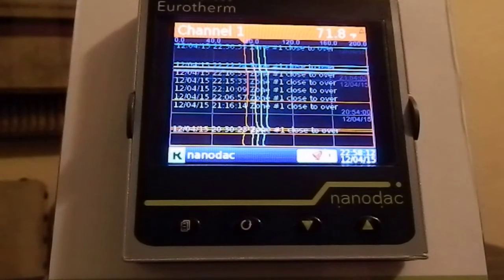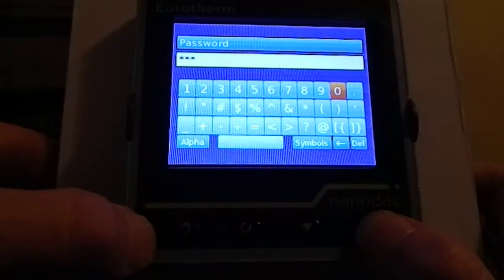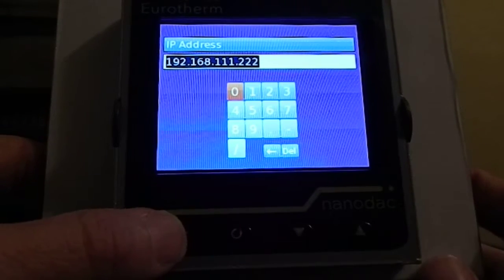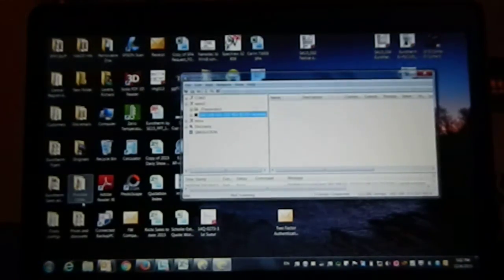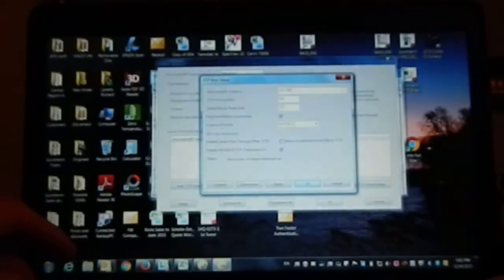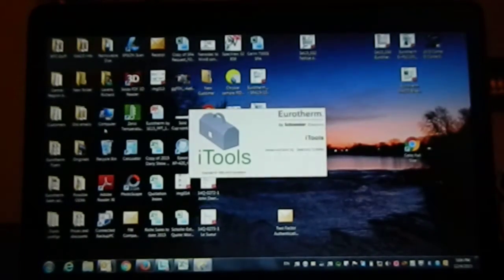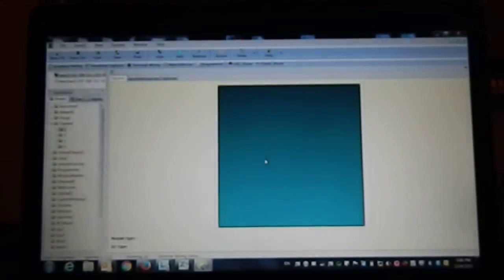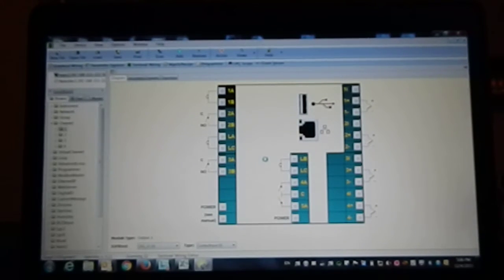Eurotherm Nanodac: Changing IP address and connecting to PC via Cat5/6 cable and Network ports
Eurotherm Nanodac: Changing I/P Address and setting up communications to a PC with Eurotherm iTools installed. This is done over an EtherNet port using a CAT5/6 cable.